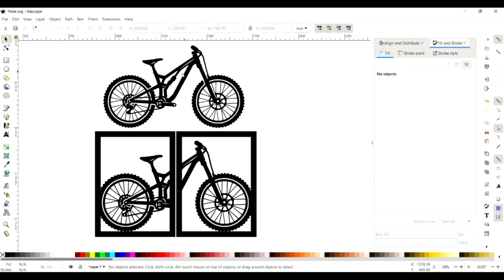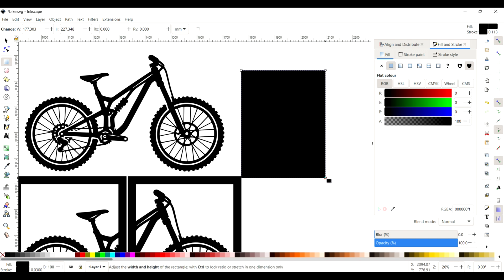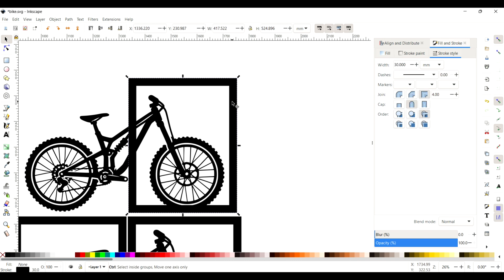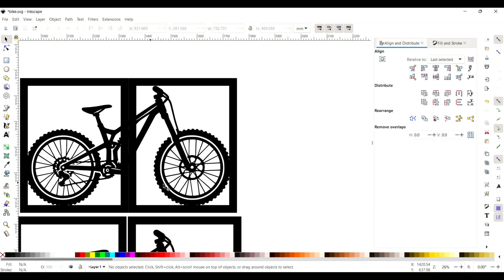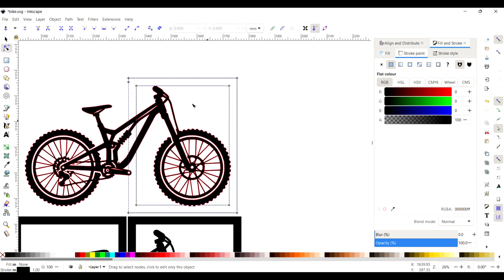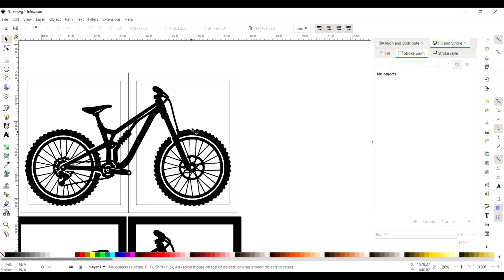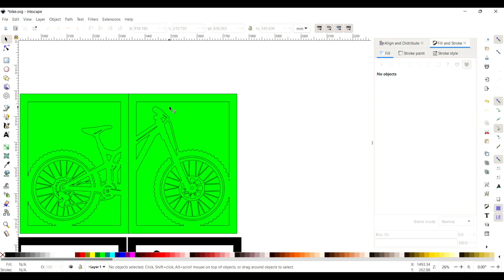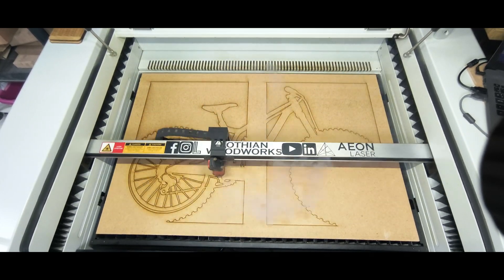Stunning Laser Cut Wall Art — Split Images & Create Frames in Inkscape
hey folks in this video I demonstrate how to split an image in inkscape and frame it so it can be used as awesome wall art.